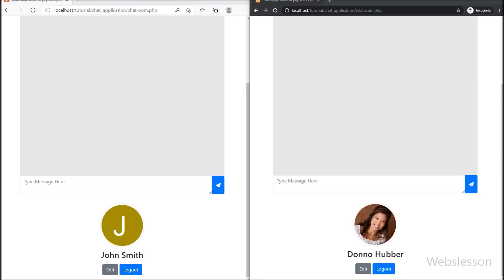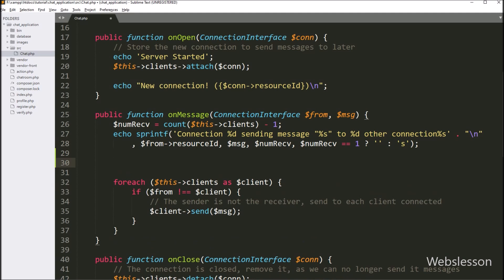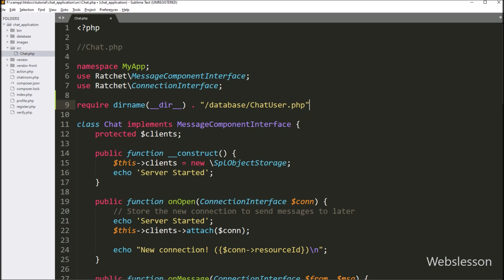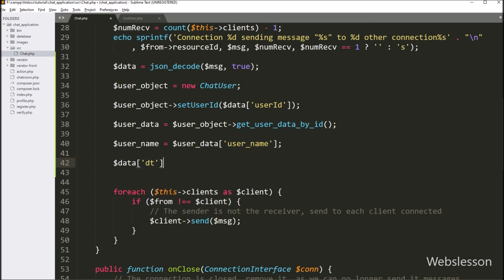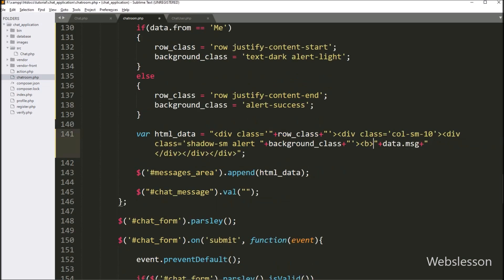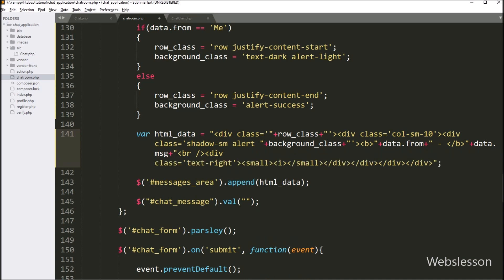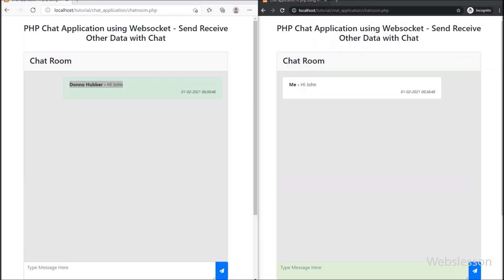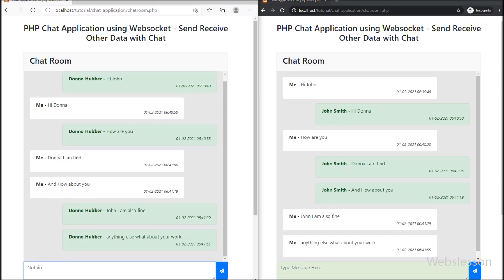Chat Application in PHP & MySql using WebSocket - Send Receive Other Data with Message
Learn How can we send and receive Chat messages with other data like sender user name, message content and chat message timestamp also under this Ratchet websocket chat application. In this part, we have add feature like when sender has send chat message to chat server, then at that time we have write PHP script at Chat class and based on their sender user id we have fetch user details from Mysql database and from that data we can get user name details and that details will be send to other connected client, and with that data we have also add timestamp data also. So other connected client will be received chat message with sender user name, and sender client also can view chat message with Me in place of user name detail. So under this part, we have also send other data with chat message under this chat application with Ratchet Websocket library with PHP script.